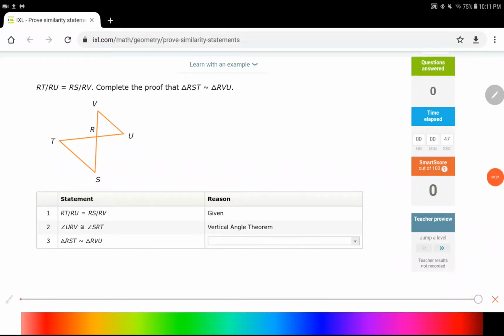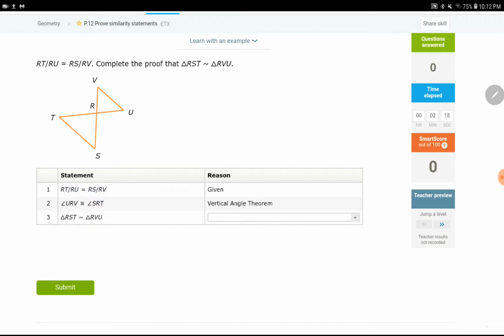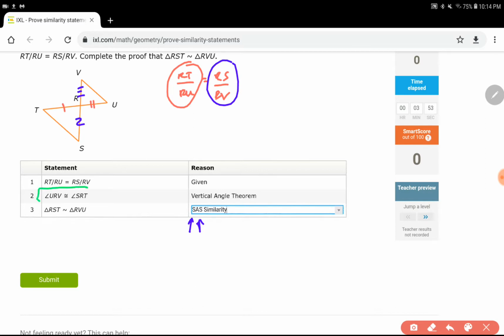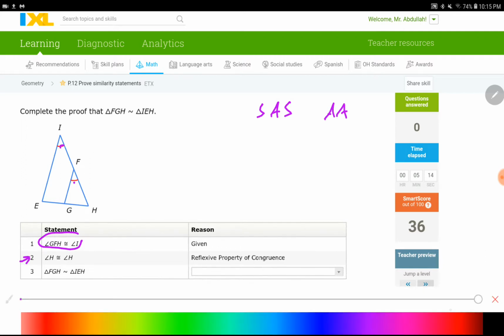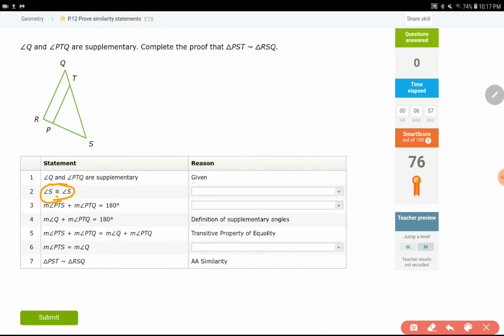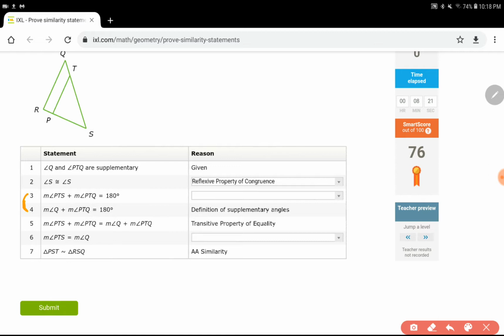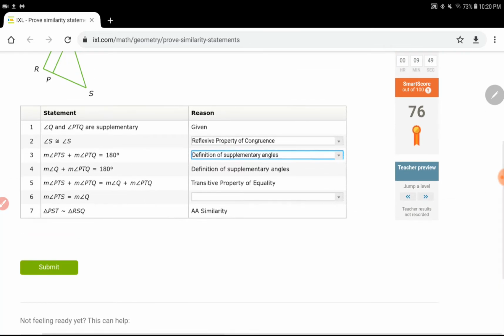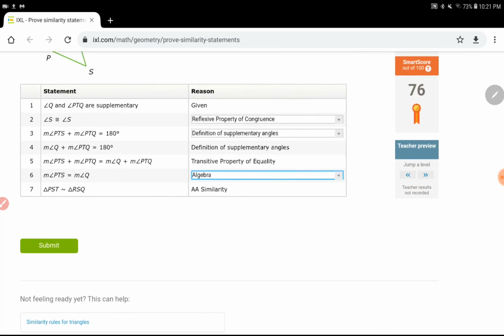IXL P.12 Prove similarity statements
This video shows examples of proof questions involving similar triangles. Students will learn how to solve proof questions about similar triangles after watching instructions.